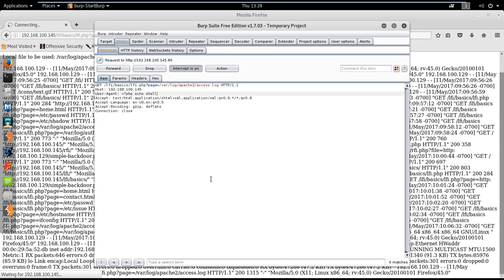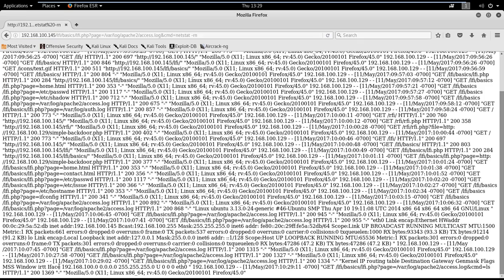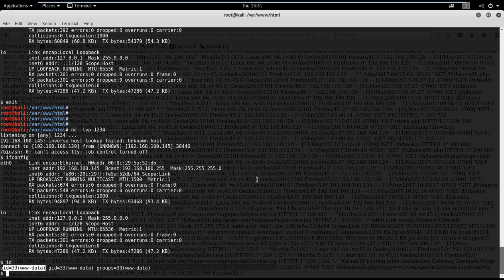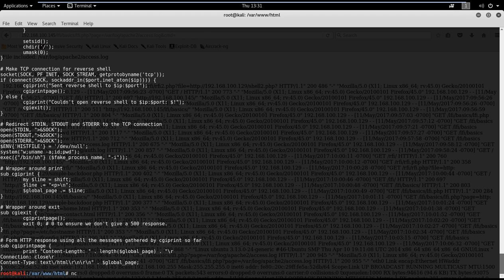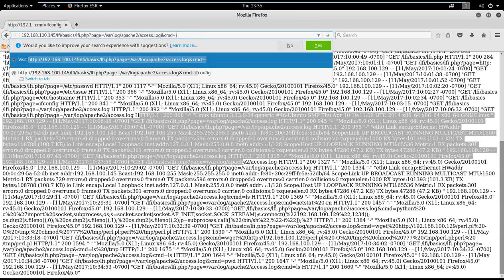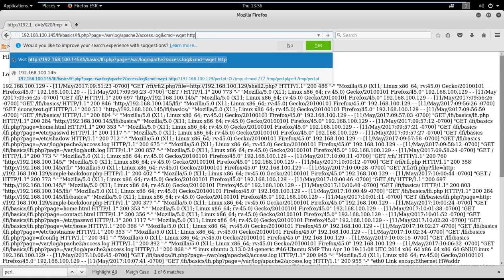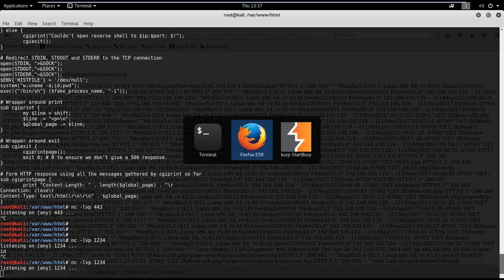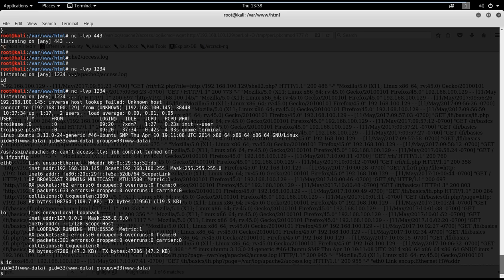TCSA#LFI to shell